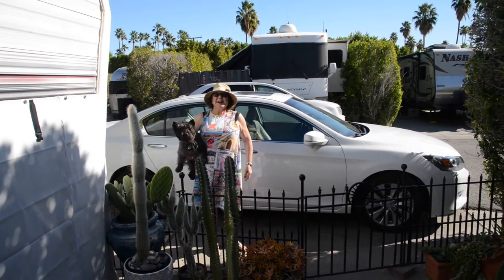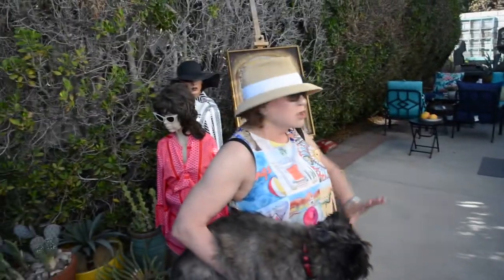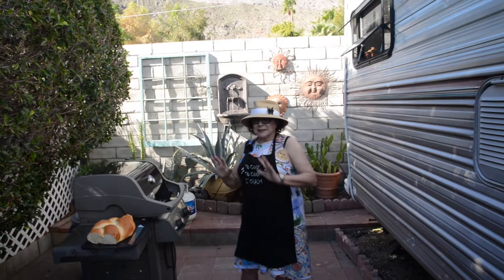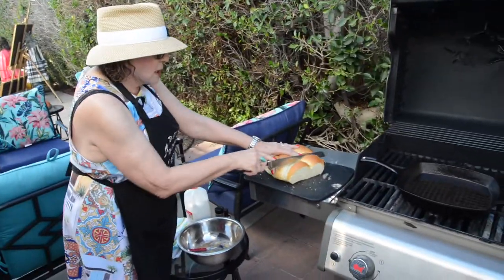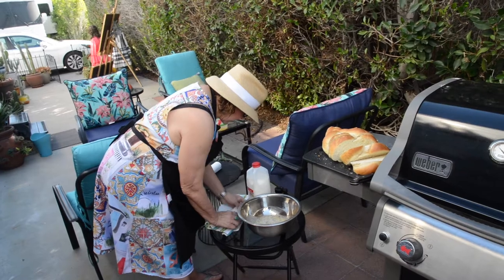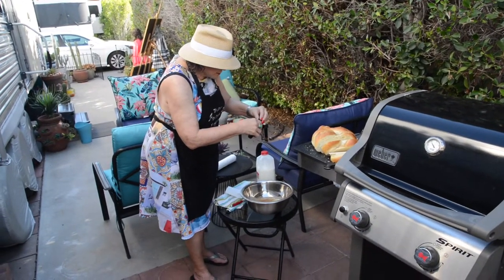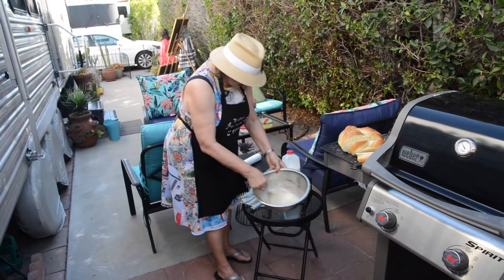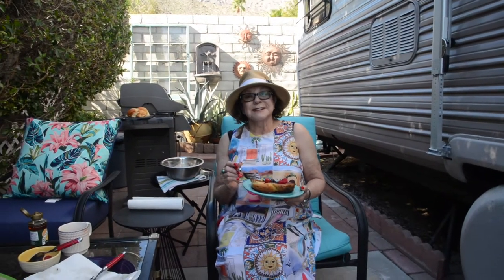Annie's French Toast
In this short video Annie makes French Toast on a Lodge Pan on a Weber Two Burner Spirit Grill.  Ingredients include: store bought Challah, 3 Eggs, Milk, Cinnamon, Vanilla Extract. Everything beaten in a large mixing bowl. Key to success is getting the Lodge Pan hot - adding Vegetable Oil and placing Challah in pan when temperature is at least 350 degrees.  Easy Peasy and no smelling up the kitchen! Delicious!